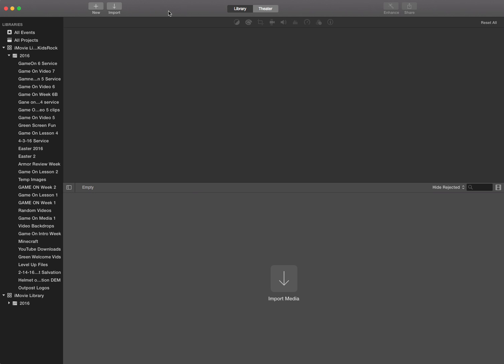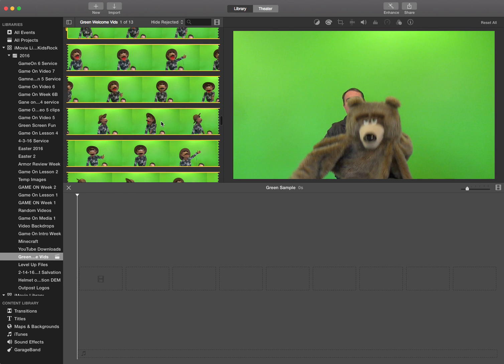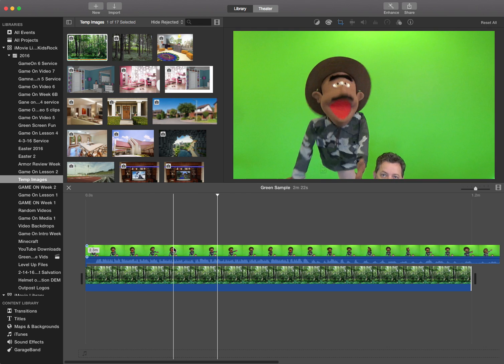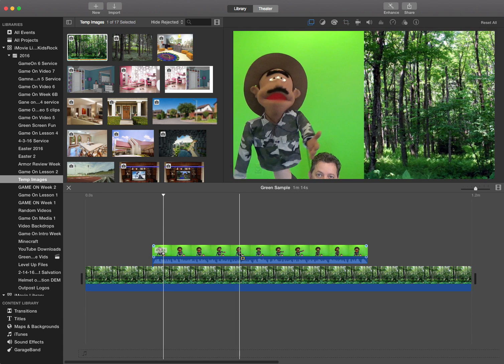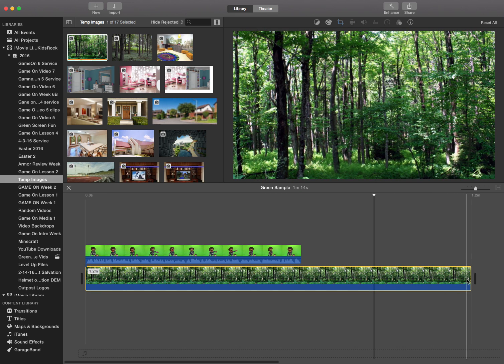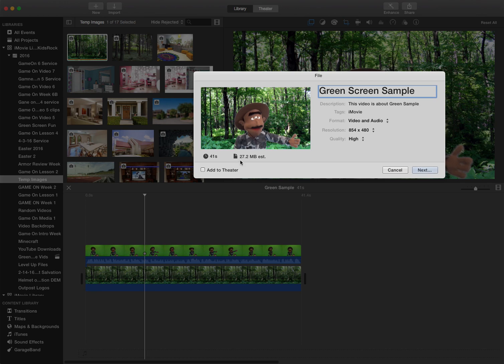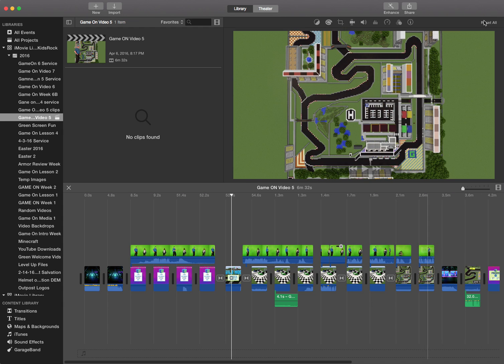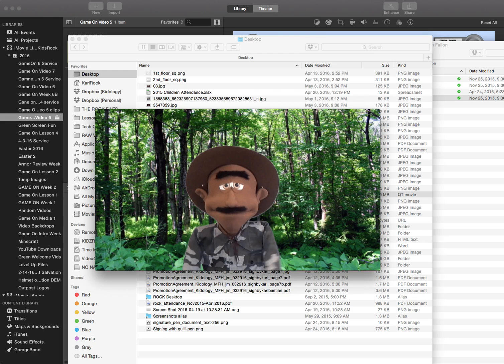How to do Green Screen on a Mac with iMovie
I get asked a lot, so this is just s quickie tutorial on doing green screen on a mac.